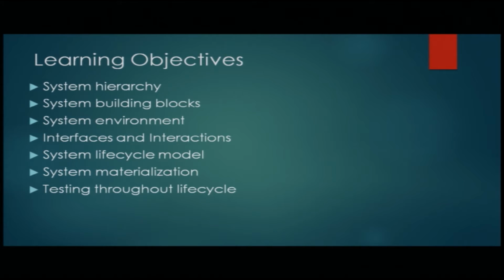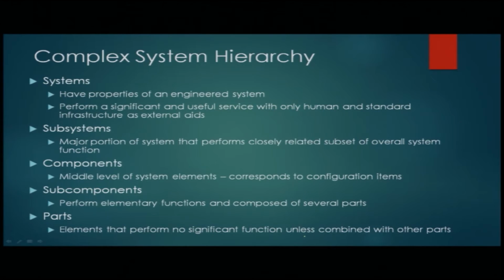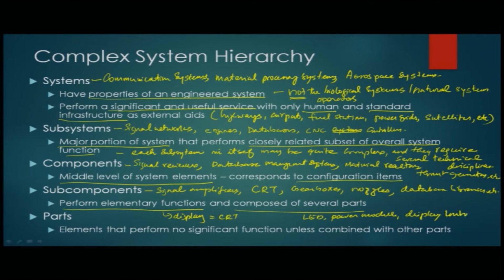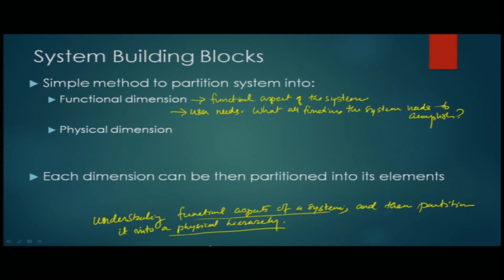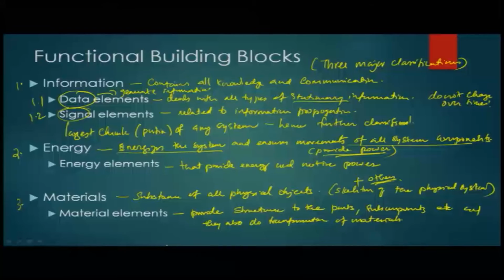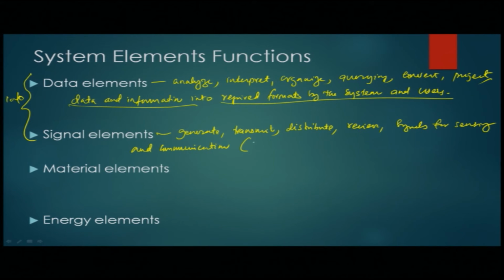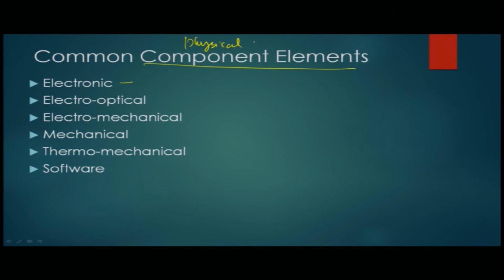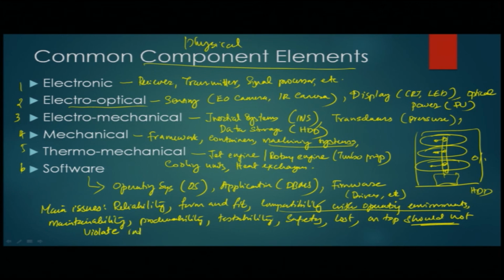Complex Systems & System Development Process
System hierarchy, System building blocks, System environment, Interfaces and interactions, System lifecycle model, System materialization, Testing throughout lifecycle